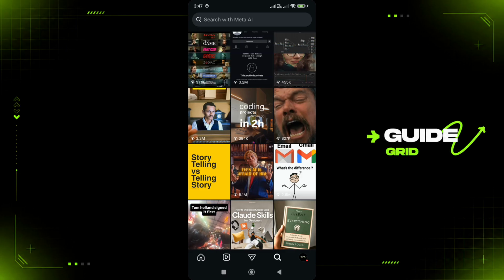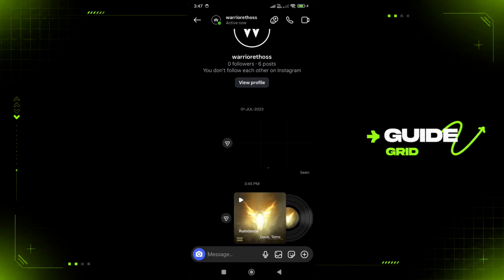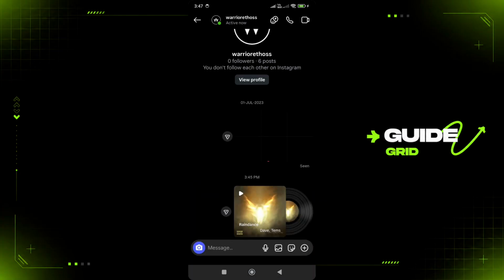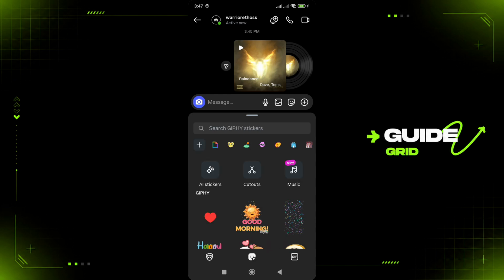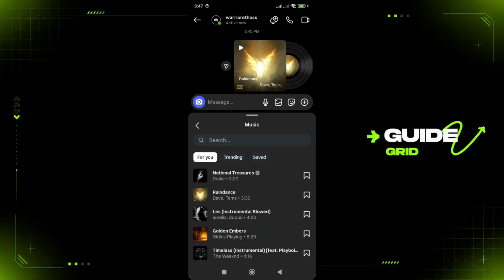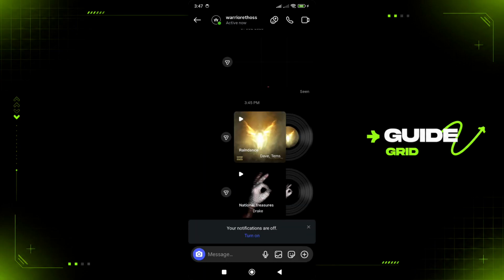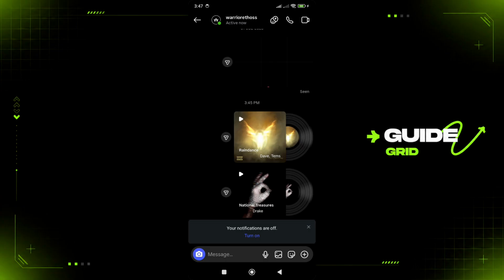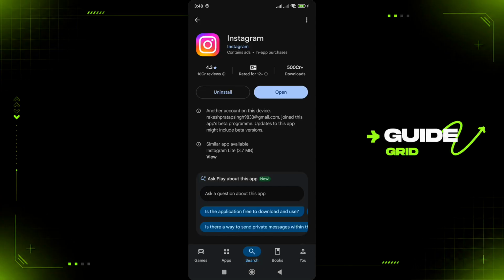How to Send Music in Instagram DM (Step By Step Guide)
How to Send Music in Instagram DM — Learn a clear step by step guide to send music and share songs with friends via Instagram DM. This tutorial covers finding tracks in Instagram Music, attaching music to direct messages, using Spotify links, and troubleshooting common issues. Perfect for anyone who wants to share music on Instagram, improve Instagram messaging, or learn how to send music quickly. Follow these easy steps to start sharing your favorite songs in chats today.